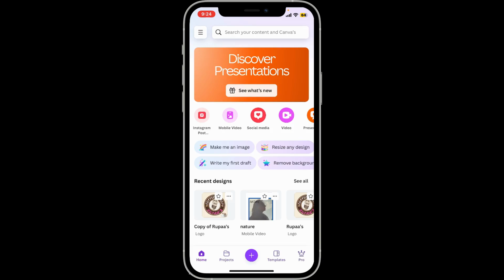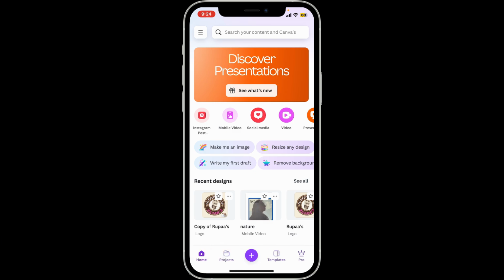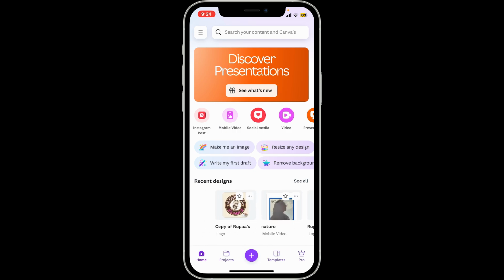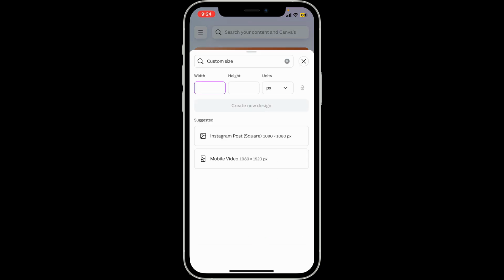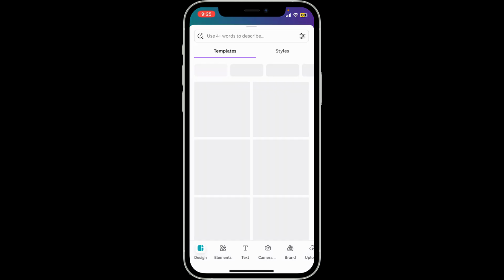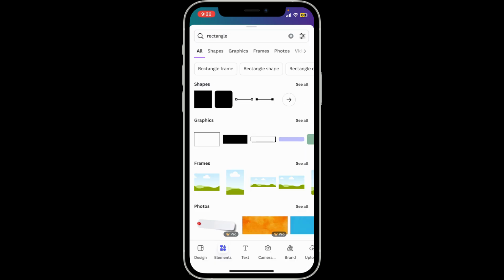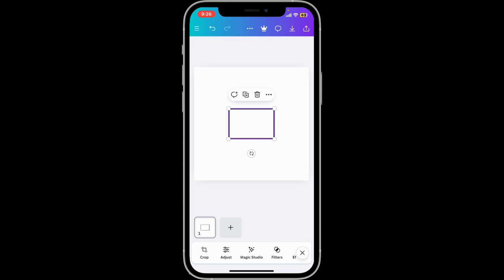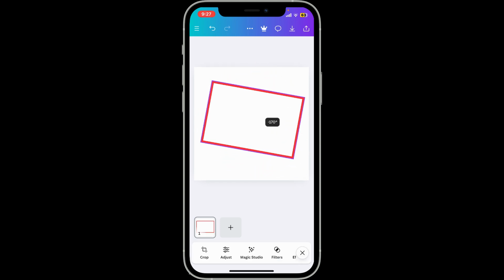How to Draw Rectangle in Canva 2025?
Learn how to draw a rectangle in Canva with this quick and easy tutorial! 🎨✨ Whether you're designing a poster, social media post, or presentation, rectangles are versatile shapes that can enhance your layout.